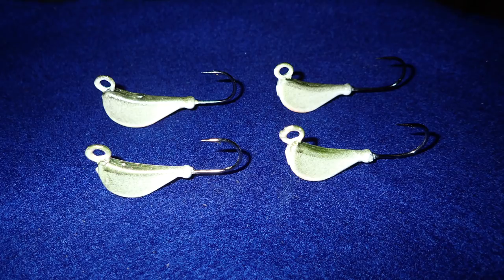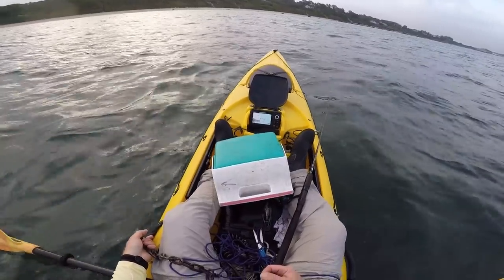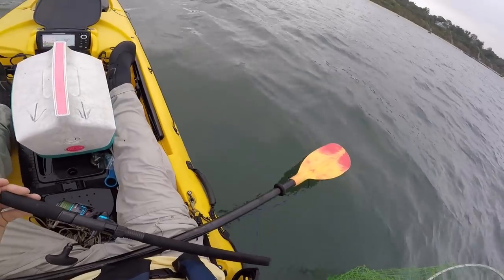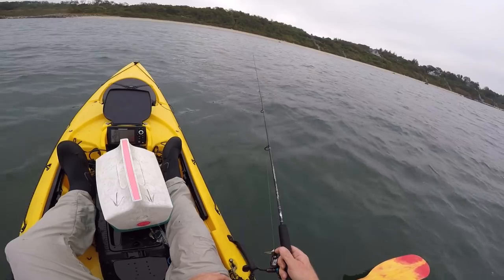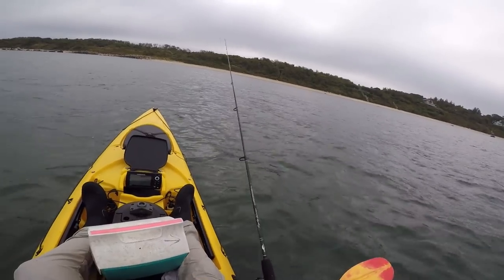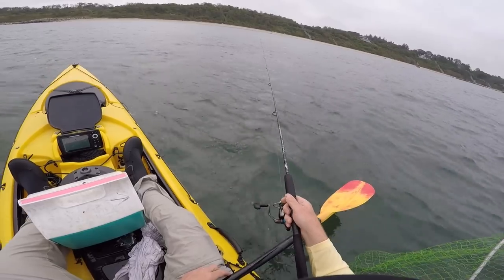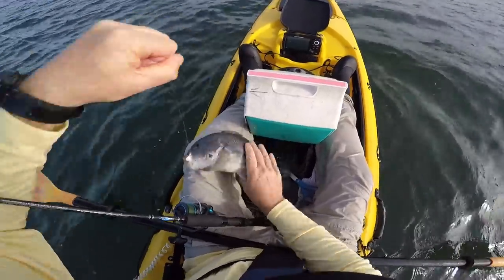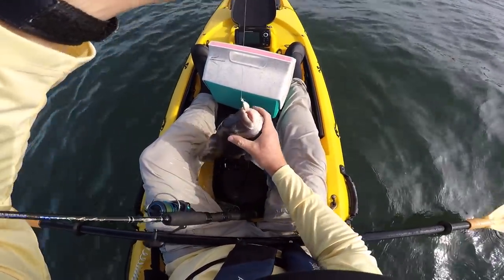Blackfish Jigging Opening Day 2018 Triple Limit+!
Kayak fishing for blackfish with light jigs and crabs on the opening day of the 2018 blackfish season.
Waterproof Still Camera
Video Camera
John Skinner Jig Book